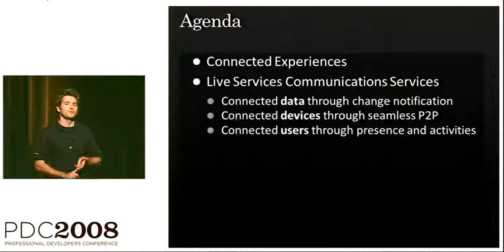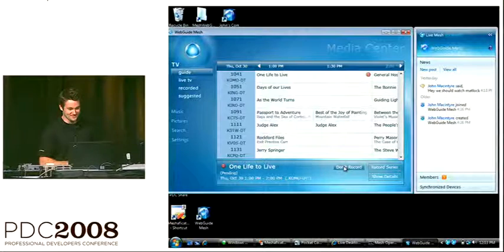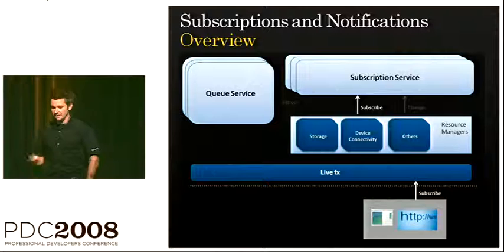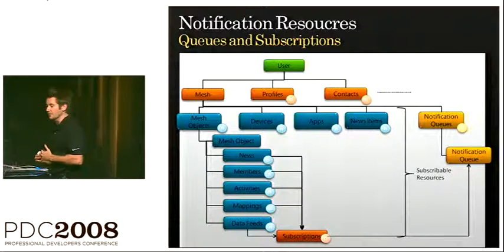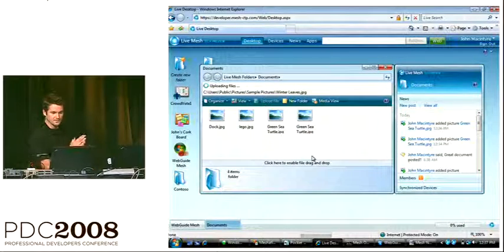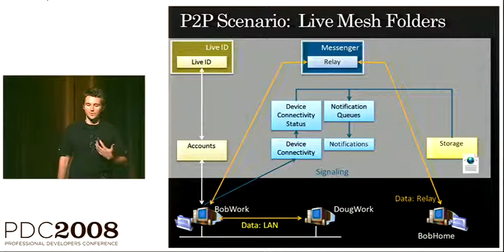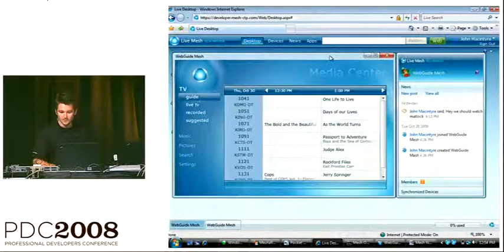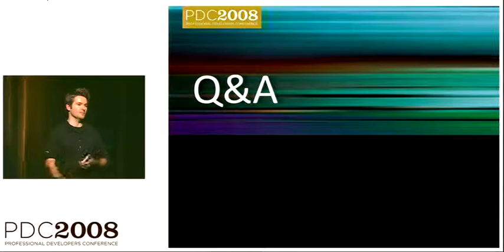PDC 2008 Live Services Notifications, Awareness, and Communications